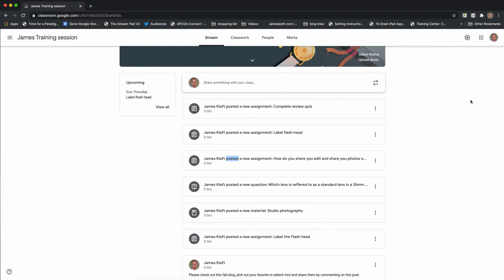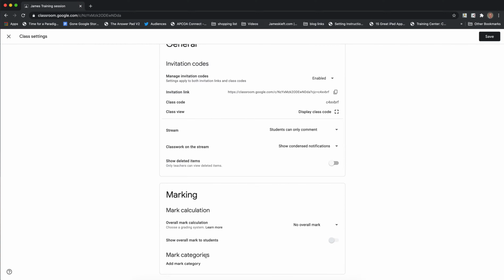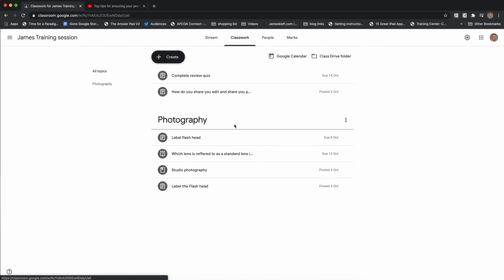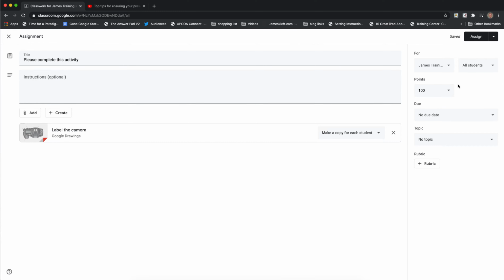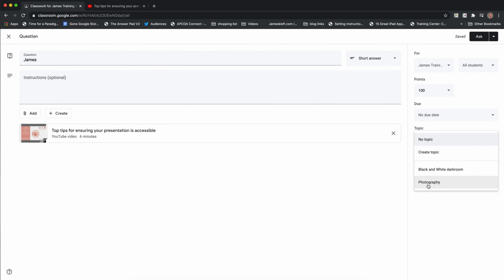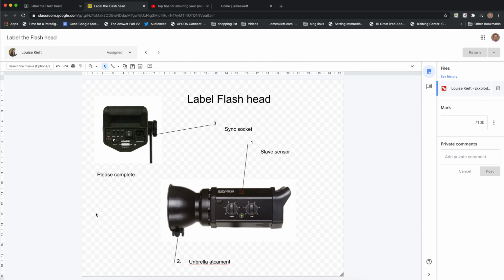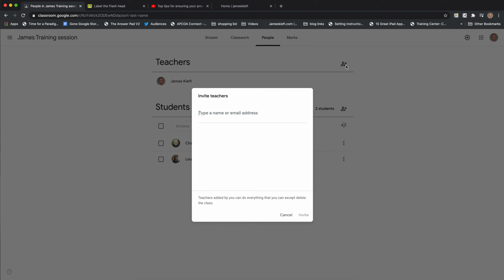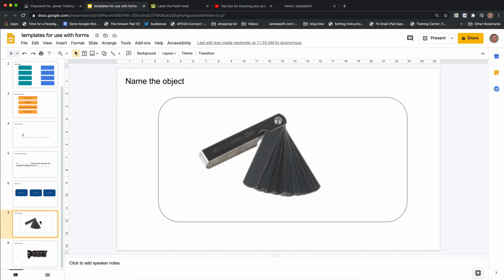Detailed Teachers guide on how to set up and use Google Classroom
In this detailed video walk through I explain how to set up and use Google classroom. The video also shows how actvities can be created in Gooogle slides or Drawing for use in Classroom.

Video guide on creating a label the object activity in Google drawing.

Click on the timetamps below to navigate to the specific sections of the video.

00:00 Start
00:54 How to alter the settings
02:52 How to edit the "Stream" section
04:57 How to edit the "Classwork" section
11:08 How to review an mark an assingment hand in
14:02 How to add and remove Teachers and students
14:31 How to use 'Marks' section

To access my Google slide activity template click link below and save a copy to your Google Drive